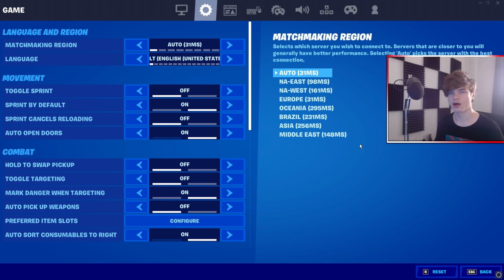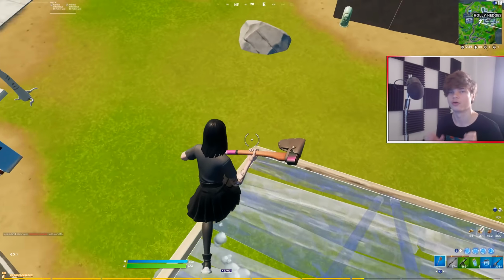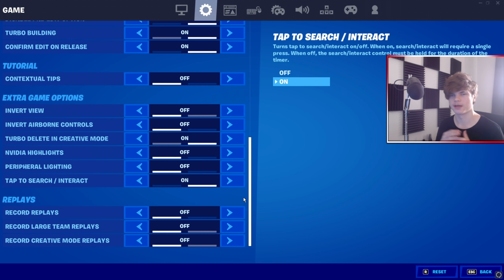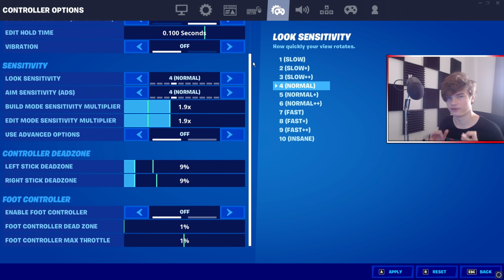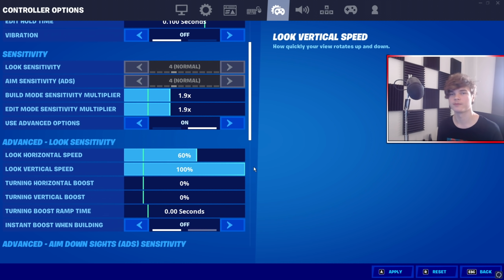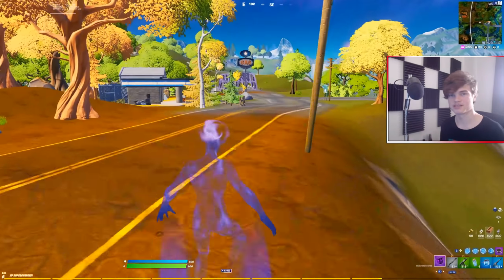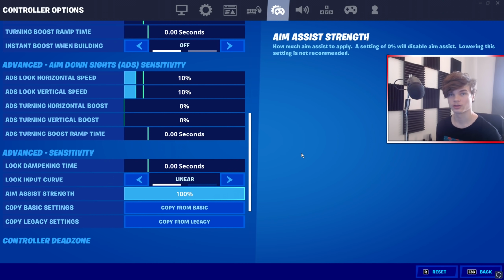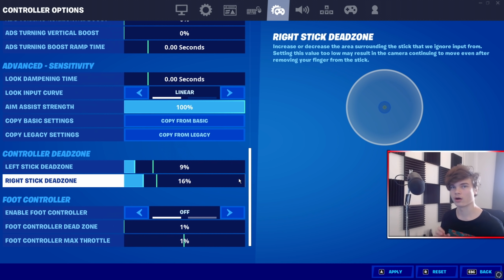NEW BEST Controller/Console SETTINGS + Sensitivity Guide And Tutorial (Fortnite Settings Explained)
0:00 Intro
0:56 Basic Game Settings
3:41 HUD Settings
4:10 Controller Options
5:08 Controller Sensitivity Settings
8:34 Advanced Sensitivity Settings (Linear vs Expo.)
9:32 Controller Deadzone
10:38 Foot Controller
10:49 Best Custom Controller Binds

Are You Searching for:
fortnite controller sensitivity season 7 chapter 2,
fortnite settings season season 8 chapter 2 linear,
fortnite settings ps4 season 7 chapter 2,
best fortnite settings controller xbox,